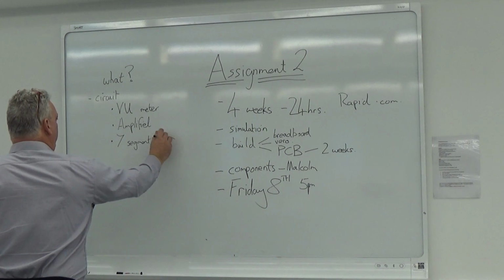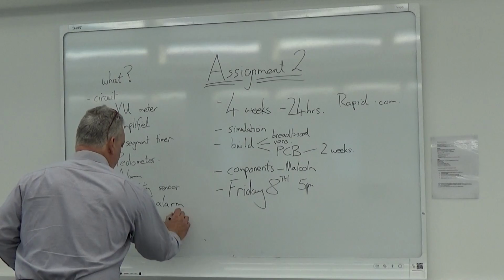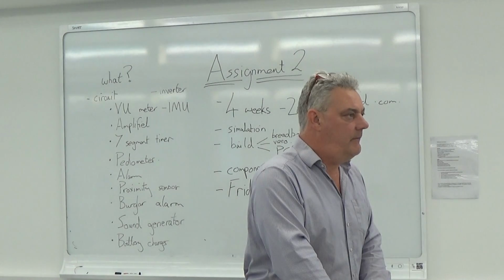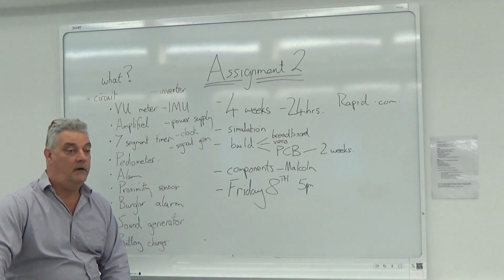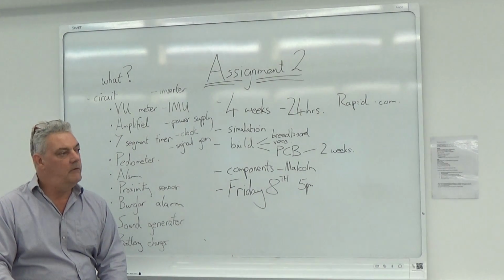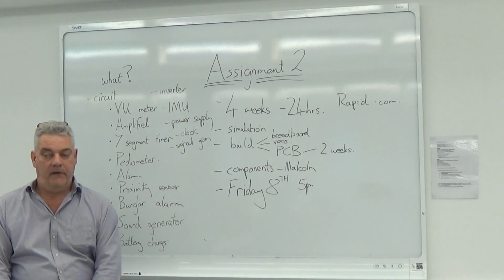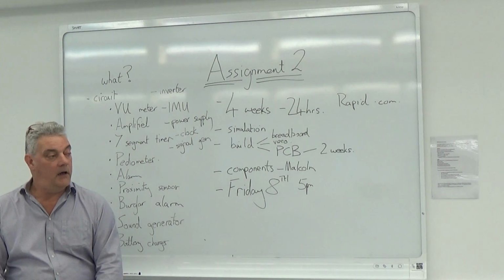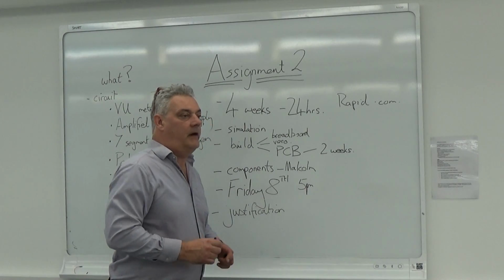Assignment 2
Assignment 2 introduction